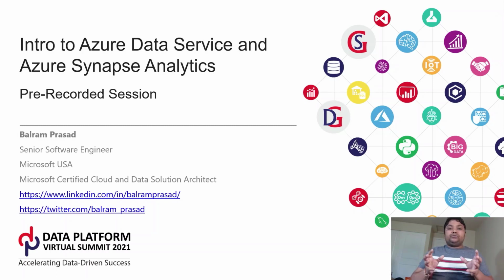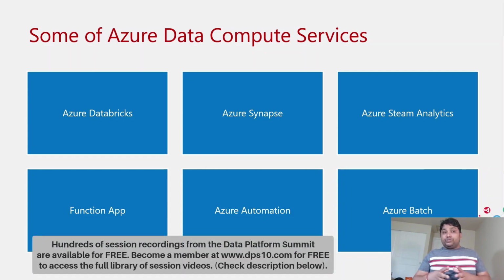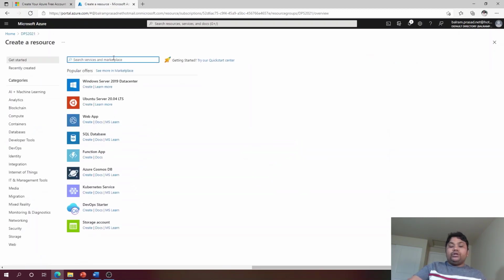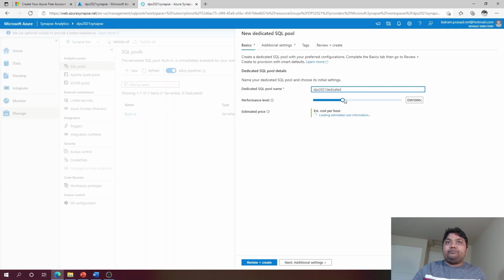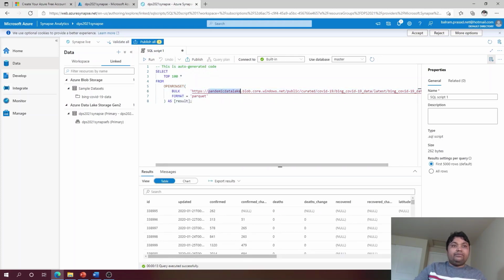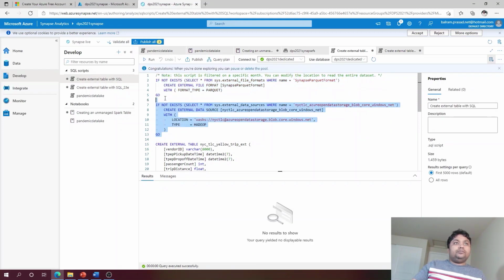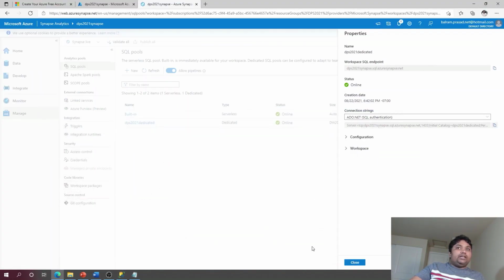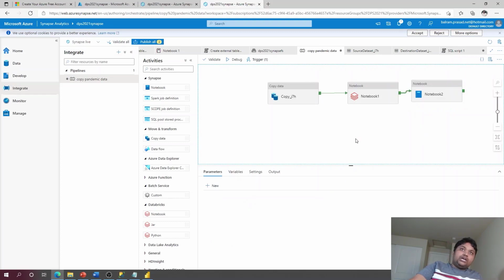Intro to Azure Data Service and Azure Synapse Analytics by Balram Prasad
Intro to Azure Data Service and Azure Synapse Analytics by Balram Prasad at Data Platform Virtual Summit 2021